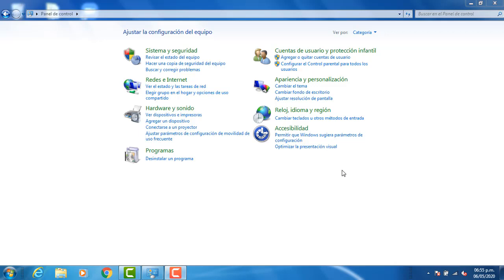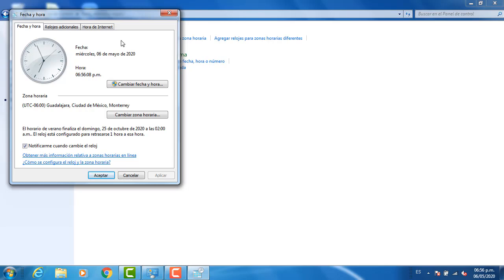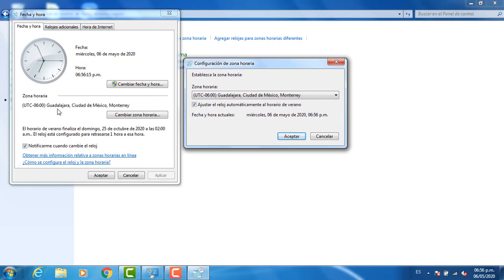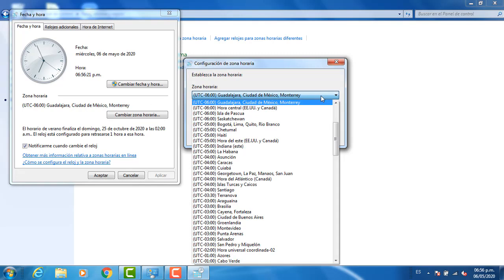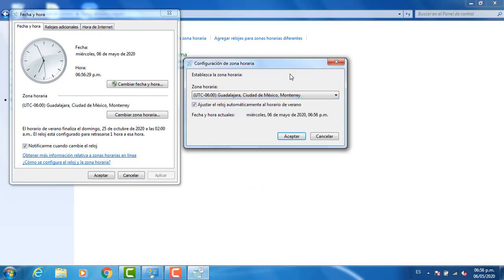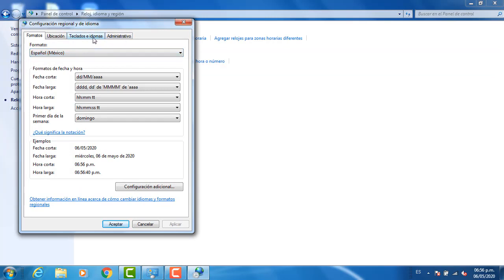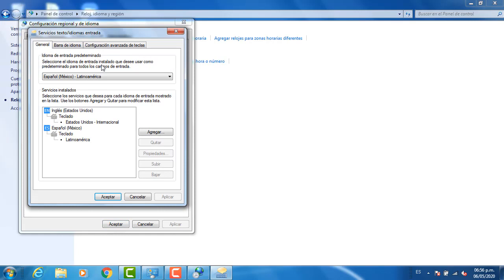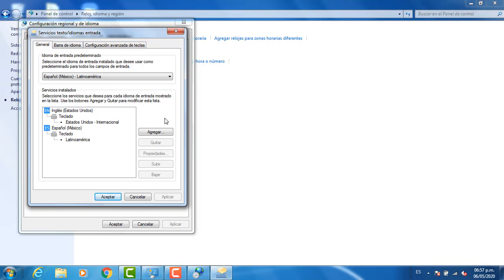Control panel clock, language, region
Control panel